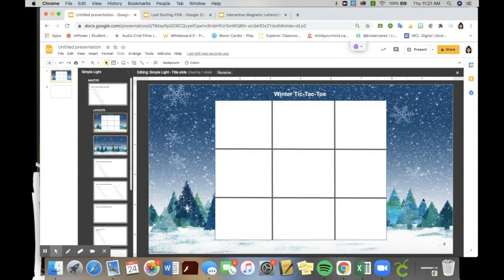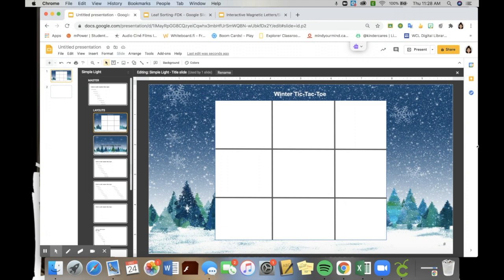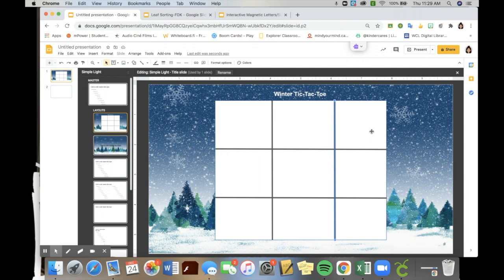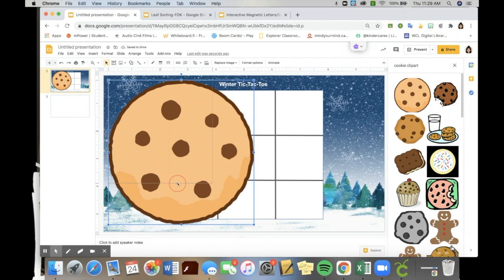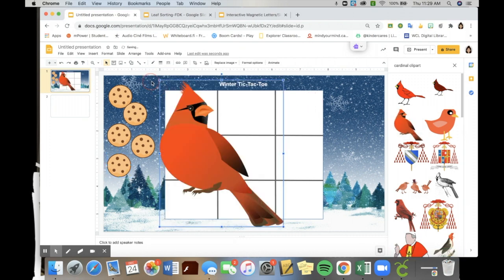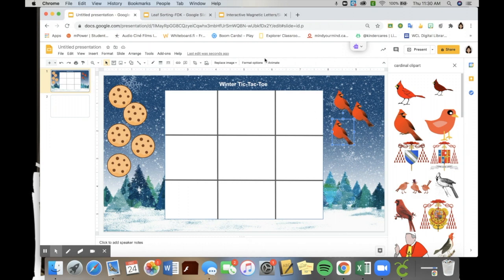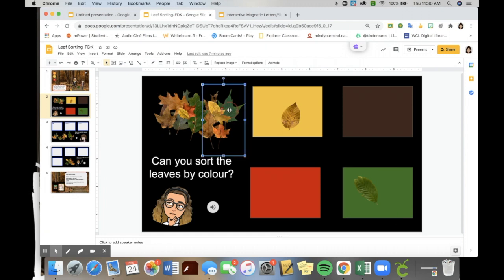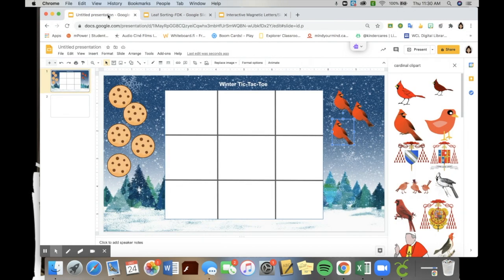Creating Interactive Activities in Google Slides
Here are some tips for creating interactive activities in Google Slides. These activities allow for students to drag and drop pieces to share their thinking and understanding.